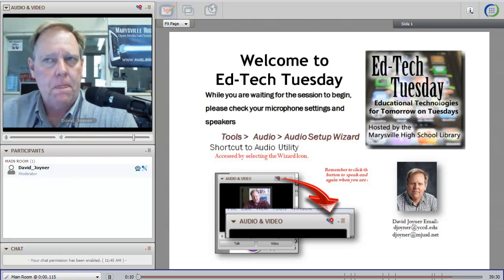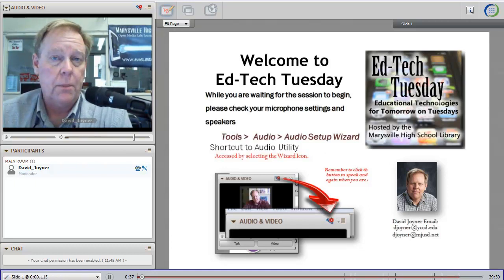Ed-Tech Tuesday -- Edmodo and Emodocon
Presented and recorded on Tuesday, September 3, 2013 at 3:30 PM PDT.
This presentation will be an introduction to Edmodo and Edmodocon 2013 (The Edmodo Conference).
This session is not intended to be a comprehensive training.  Attendees will be helped in signing up for Edmodo.  Then it will provide instructional and informational links for new users.